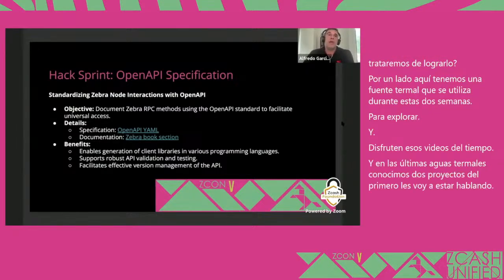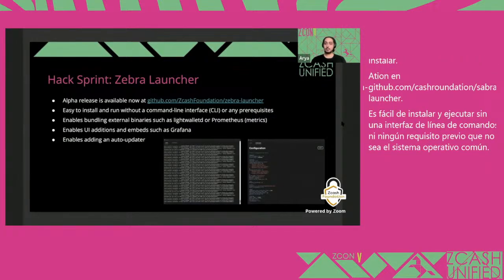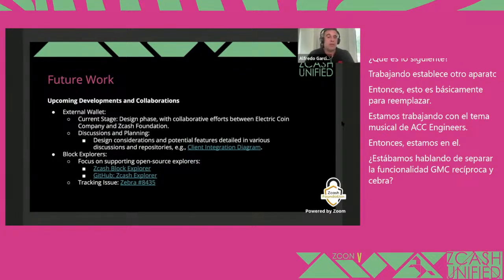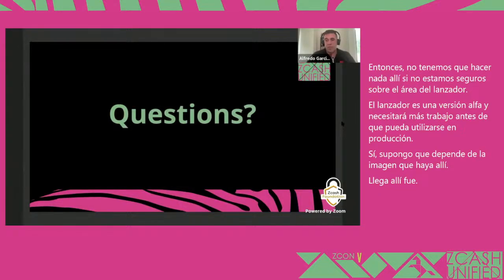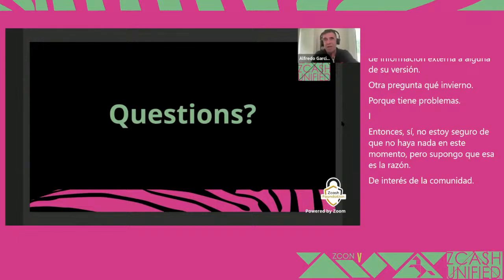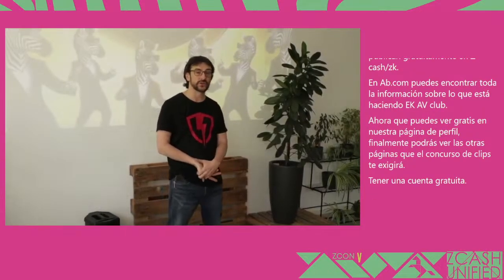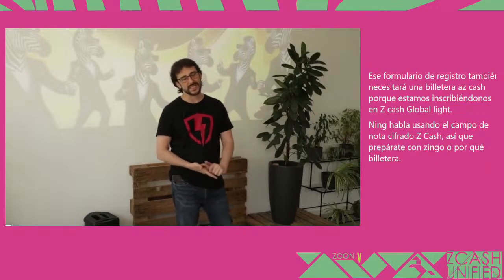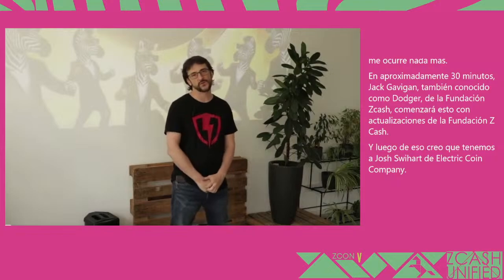ZconV - Emisión en directo de Zcash en Español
Retransmisión de la conferencia ZconV con subtítulos en español.